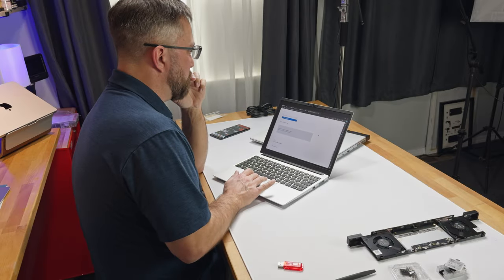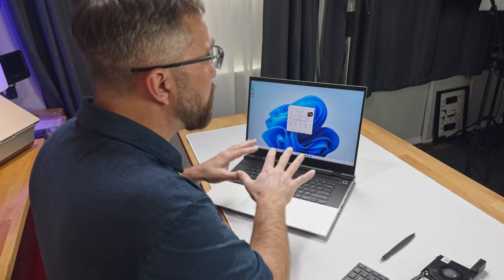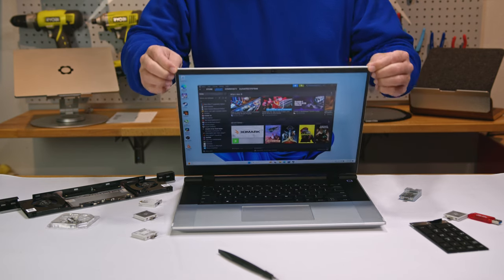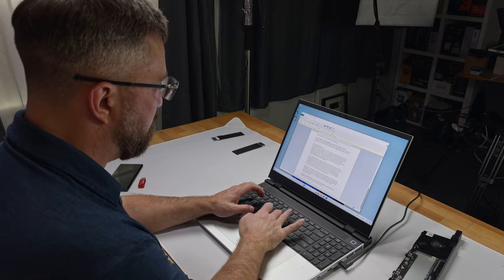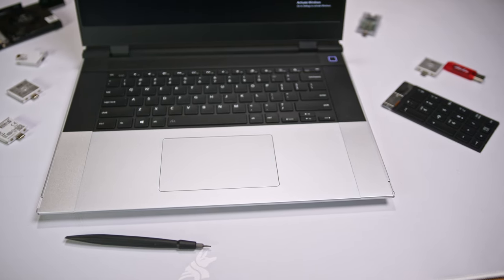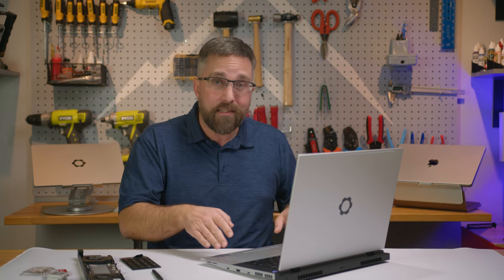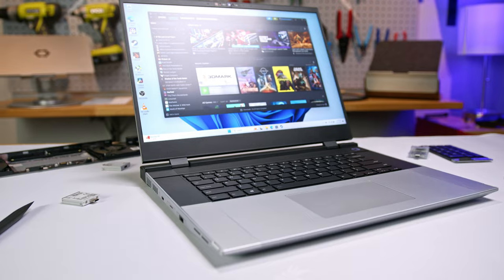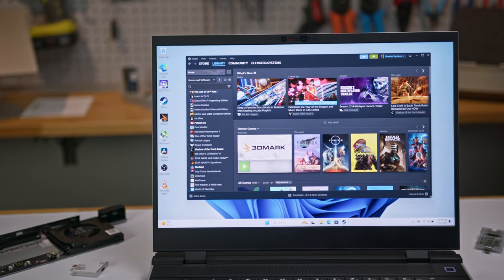The Framework 16!, Unboxing, Setup, & First Impressions!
Unveil the @FrameworkComputer  Laptop 16 with me as I unbox and assemble the modular laptop. Expect honest thoughts on the DIY experience, component quality, and overall value. Join the journey of assembly to first impressions in this deep-dive tech review series.

Silicon Power 4TB UD90 Gen4 M.2 SSD.
SABRENT Rocket 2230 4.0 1TB SSD.
Crucial RAM 32GB DDR5-5600

Timecodes:
00:00 - Intro / Agenda
01:07 - Unboxing
08:34 - Assembly
09:46 - GPU Swap
11:20 - OS Install
12:49 - The Good, The Bad and the "Ugly"!
21:30 - More Than a Simple Review!

SMALLRIG Parabolic Softbox
SmallRig RC 120D COB Light